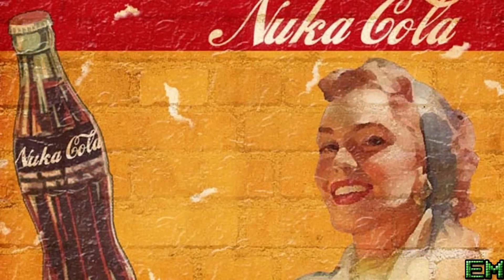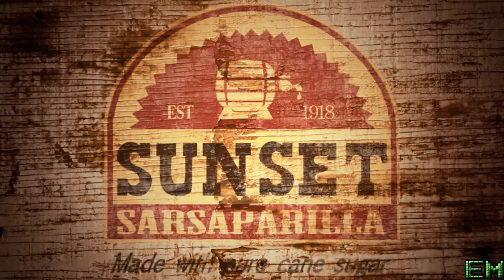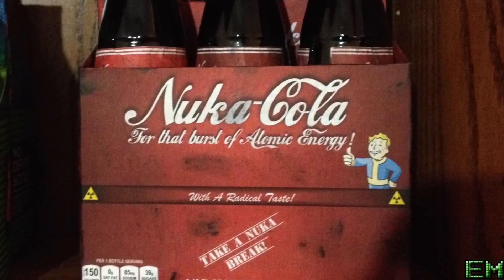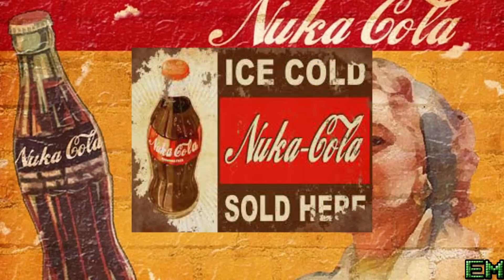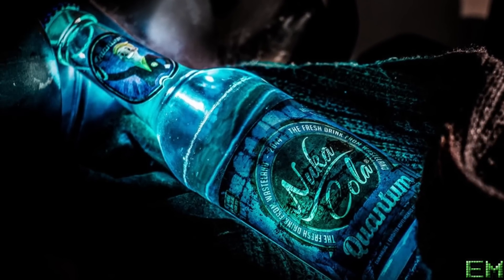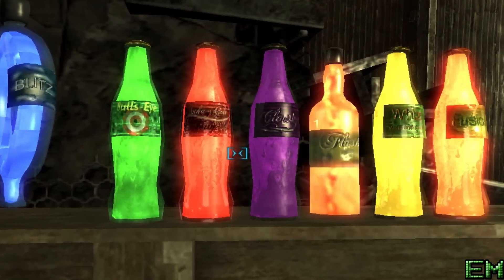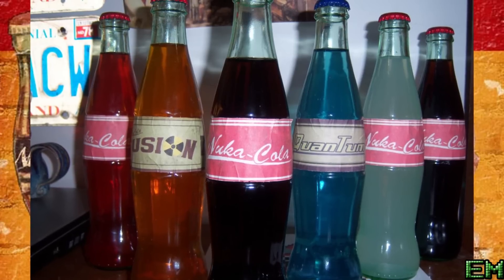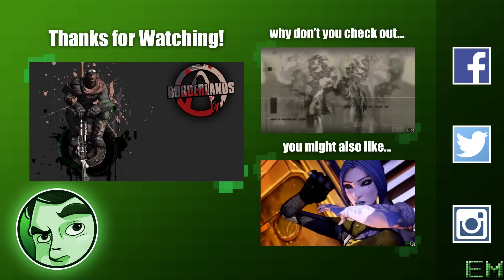Nuka Cola - Fallout Complete Story (Need Help!)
-Extra Social Media-